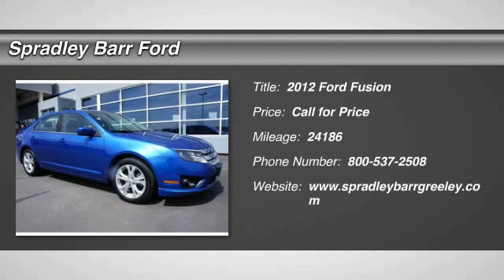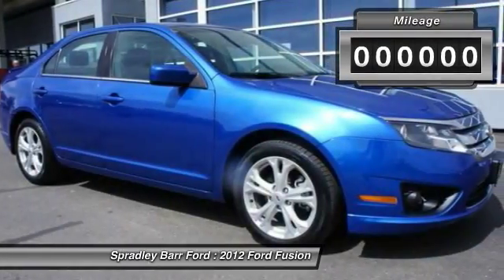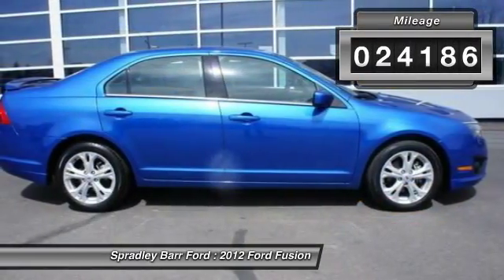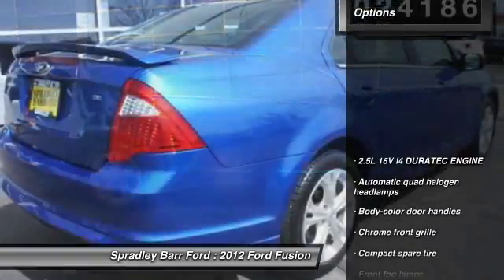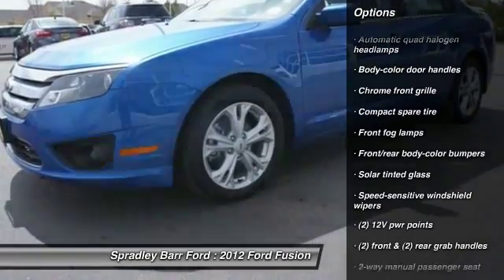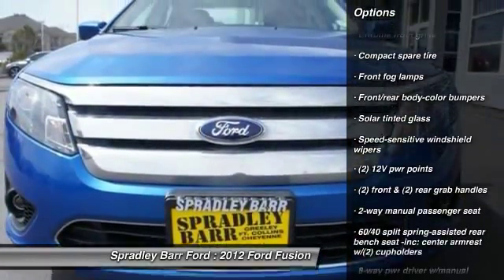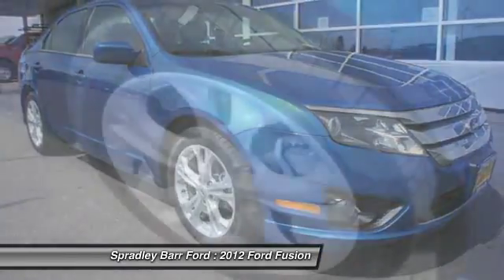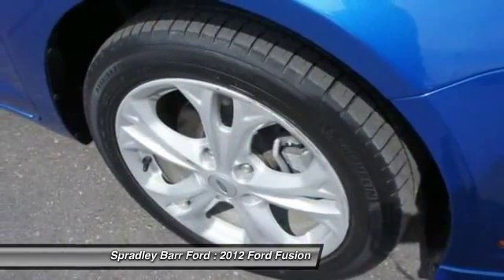2012 Ford Fusion Greeley CO R2895A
Don't miss this 2012 Ford Fusion. It's equipped with Automatic transmission and features a Blue Flame exterior. With 24186 miles, You'll want to take this car home. Make a great choice today.